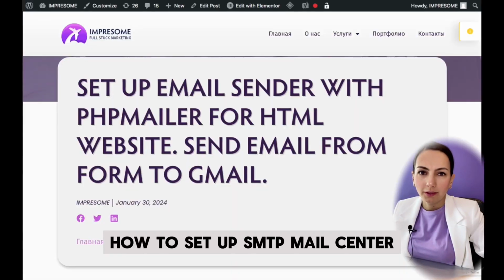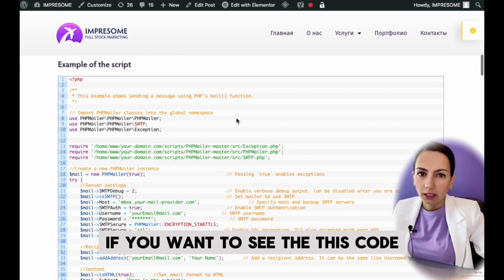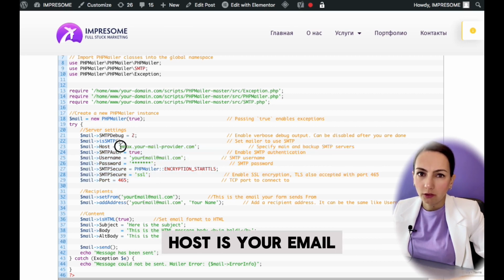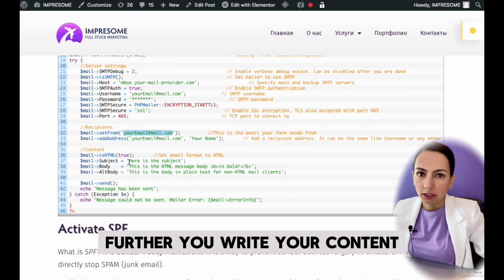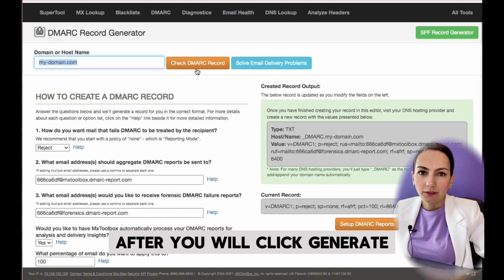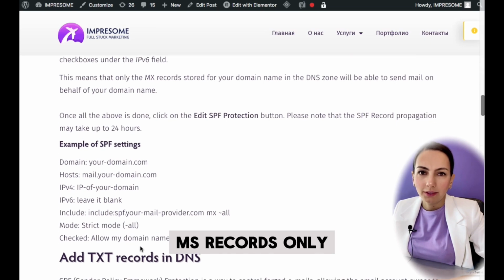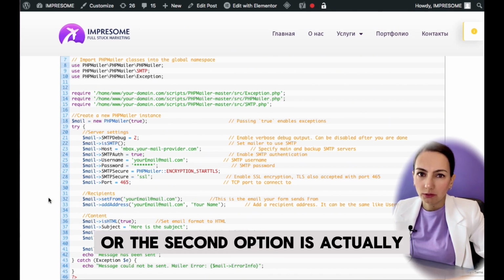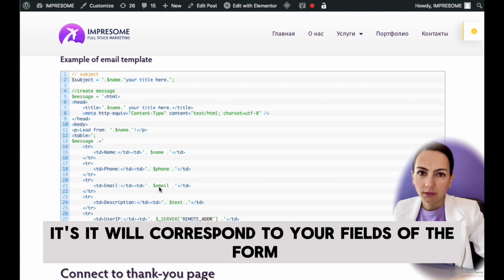How to send email using PHP with PHPMailer | Send emails with PHP | Step by step guide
Welcome to this extensive video tutorial on how to send email in PHP using PHPMailer. Throughout this comprehensive guide, I'll lead you through the entire process of setting up PHPMailer and crafting custom email sending scripts, empowering you to enhance your email functionality in PHP.

Installation of PHPMailer: We'll kick things off by covering the installation process of PHPMailer, a powerful PHP library for sending emails. I'll walk you through each step, from downloading PHPMailer to integrating it seamlessly into your PHP project.
Crafting Custom Email Sending Scripts: With PHPMailer set up, I'll demonstrate how to create custom email sending scripts tailored to your specific needs. You'll learn how to compose personalized email messages, add attachments, and incorporate dynamic content into your emails.
Implementing Authentication Protocols: Authentication protocols like DMARC, DKIM, and SPF are crucial for ensuring email deliverability and preventing your emails from ending up in the spam folder. I'll show you how to implement these protocols effectively using PHPMailer, enhancing the credibility of your email communications.
Enhancing Email Deliverability: By implementing authentication protocols and following best practices, you'll significantly enhance the deliverability of your emails. I'll share tips and strategies for optimizing email deliverability, ensuring that your messages reach your recipients' inboxes reliably.
Avoiding Spam Filters: Nobody wants their emails to be flagged as spam. I'll provide guidance on how to avoid spam filters by crafting engaging subject lines, optimizing email content, and adhering to email marketing best practices. With these strategies, you'll maximize the chances of your emails being delivered directly to your recipients' inboxes.
Follow along as I guide you step by step through the process of sending emails in PHP using PHPMailer. By the end of this tutorial, you'll have the knowledge and skills to implement robust email functionality in your PHP projects, facilitating effective communication with your users and customers.